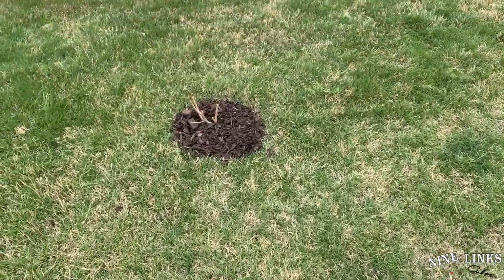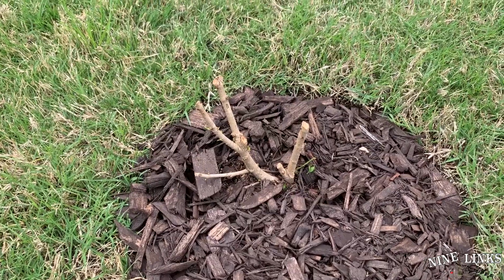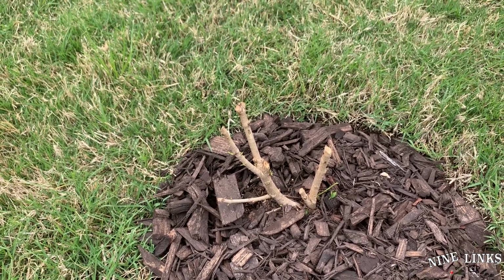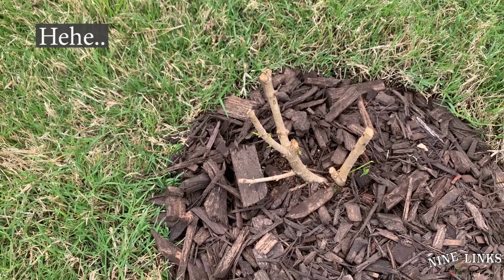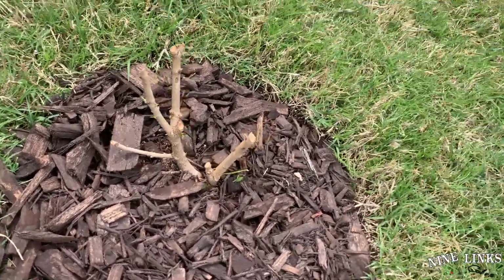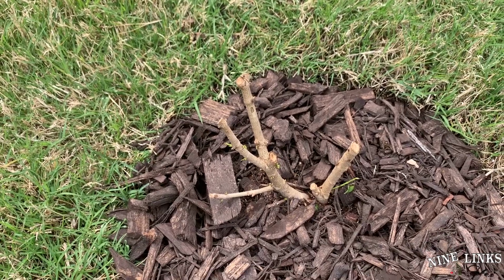Got a Free Osmanthus Fragrans Silver olive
going to nuture it back to health, so far it is doing well. Initially went to Fossil Creek Nursery to buy the big $41.95 Osmanthus fragran but they sold that one so owner gave me this one free of charge since it has been damage in the winter freeze. Not dead but just need little bit time and care to get it going again. XD